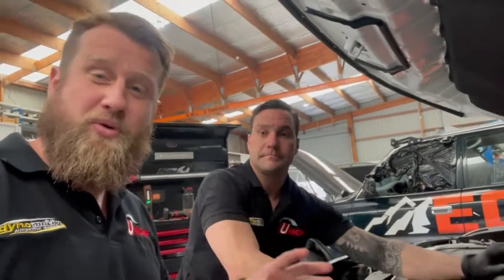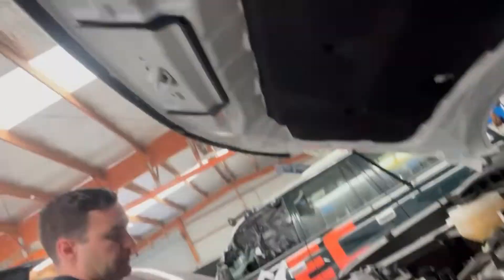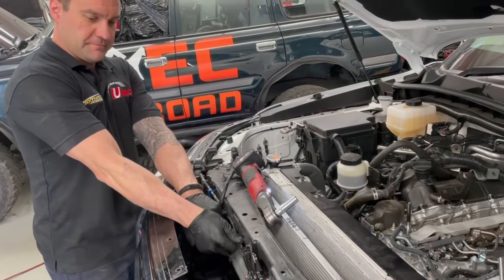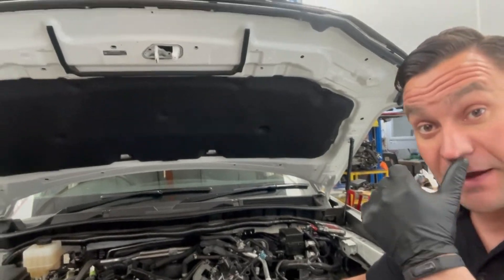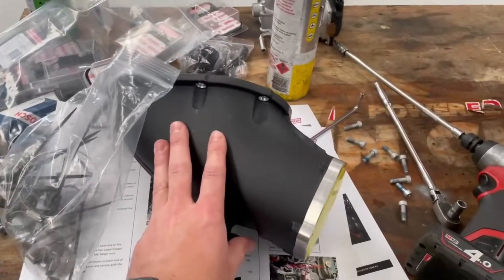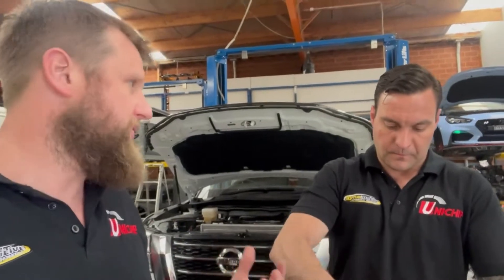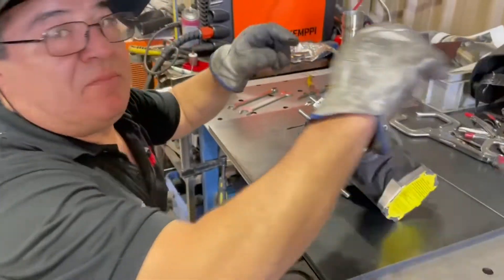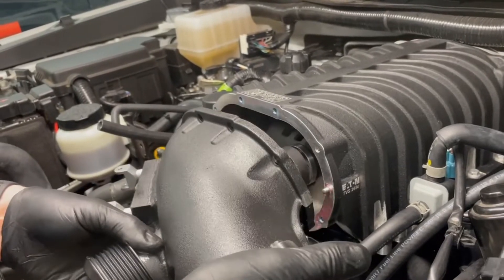Part 1- with Rich and Paul as they walk us thought fitting a 2650 supercharger to a S5 Nissan Patrol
This is a two part series, this is part one... Follow our channel for part 2.